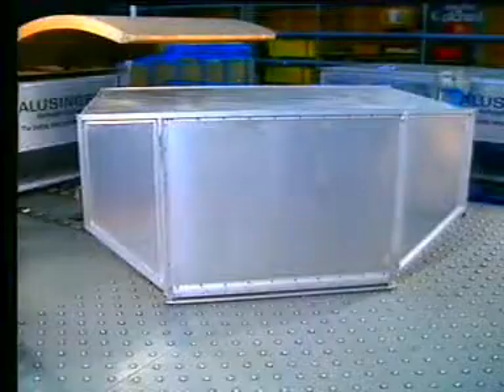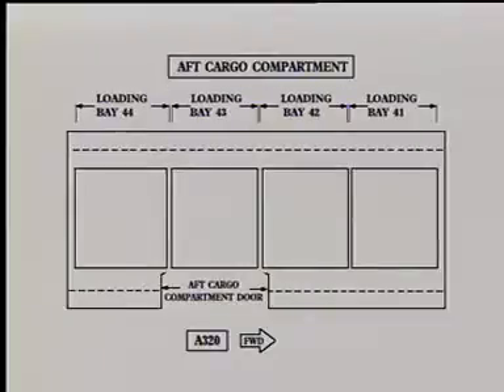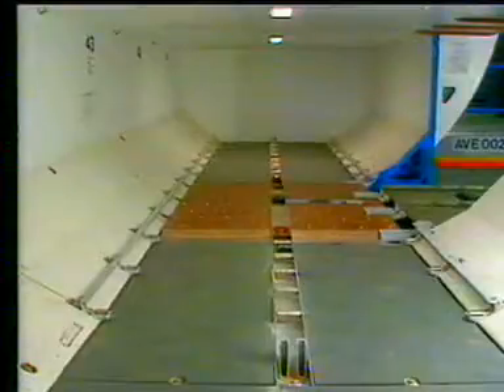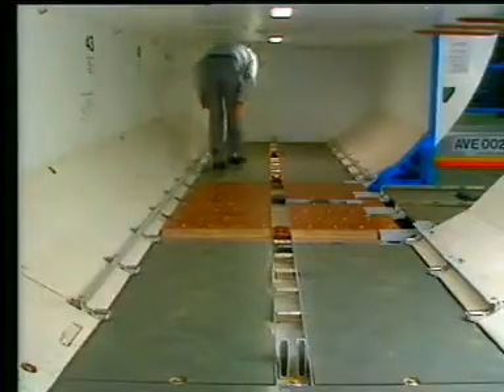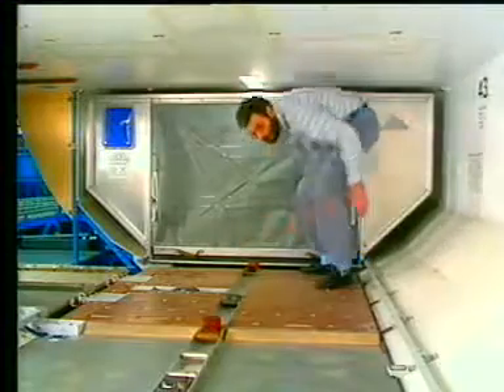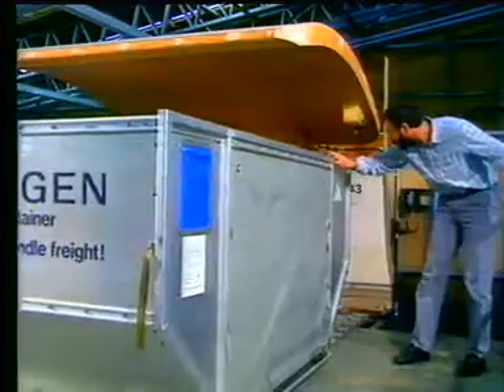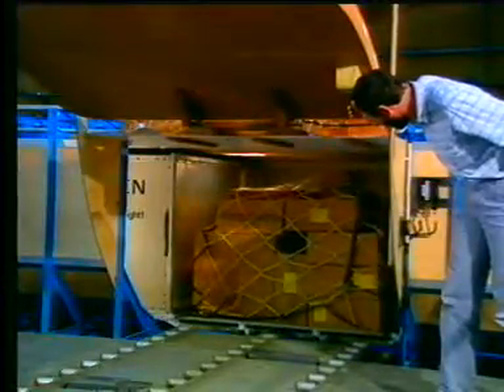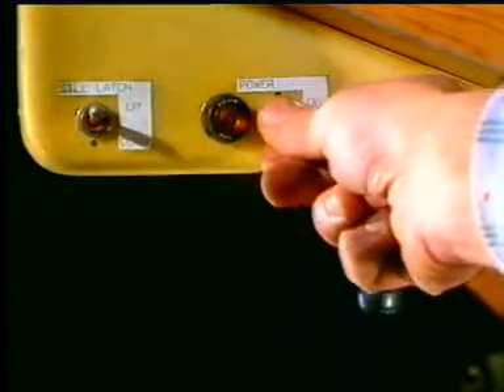Airbus A320 Family | A320 / A321 CARGO LOADING OPERATIONS